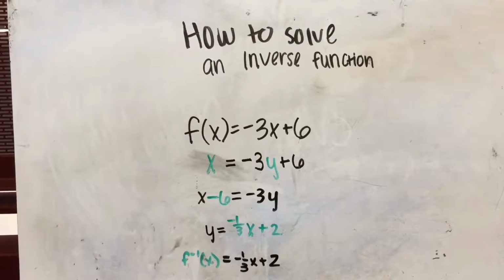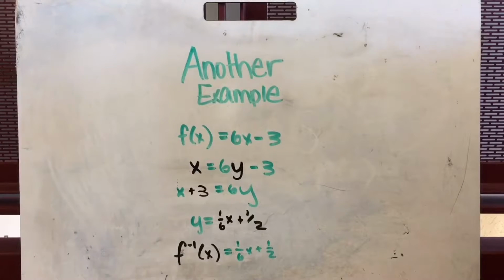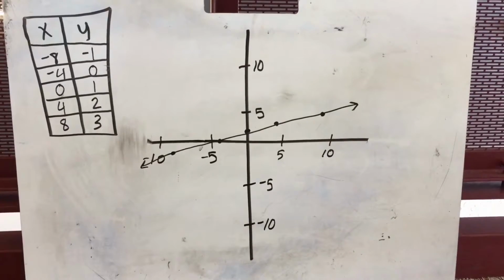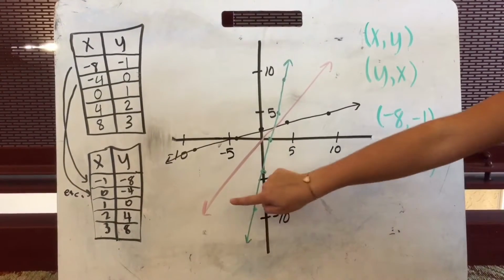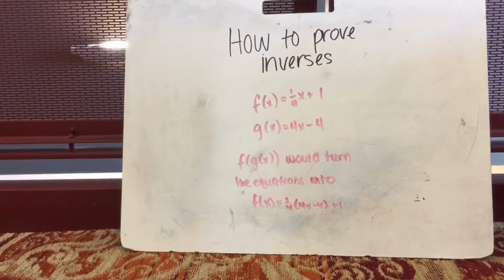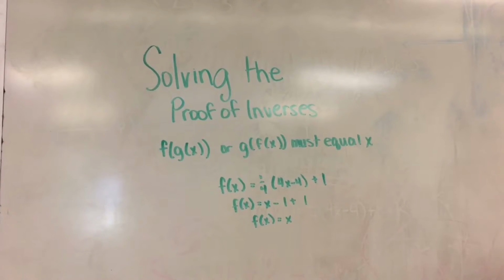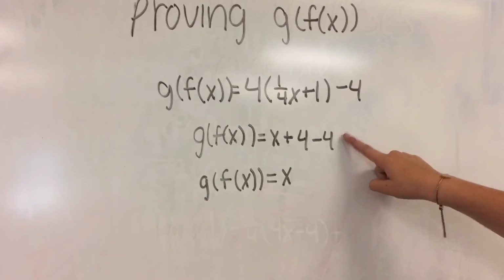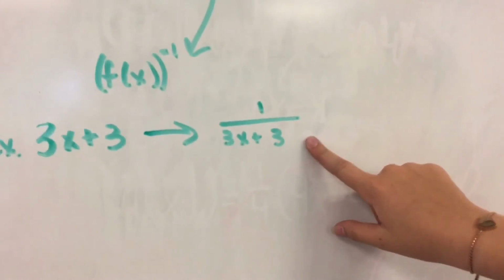Inverse Functions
Introduction project for Pre-Calculus.